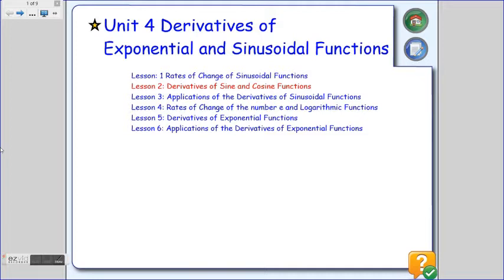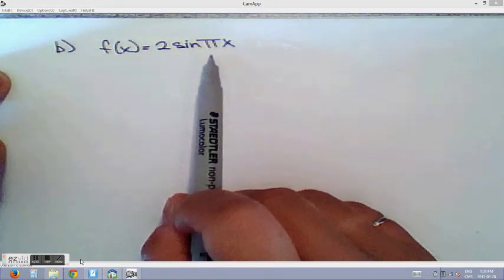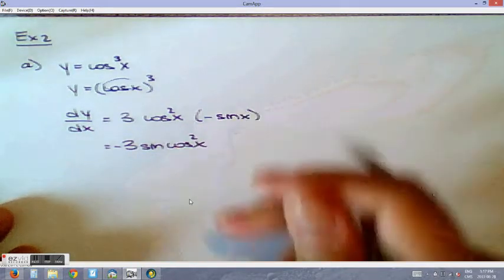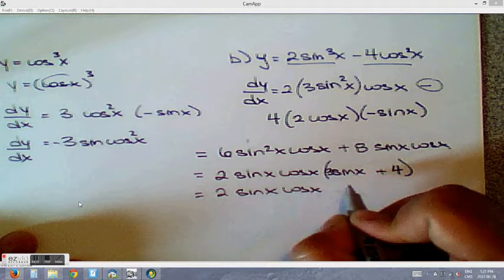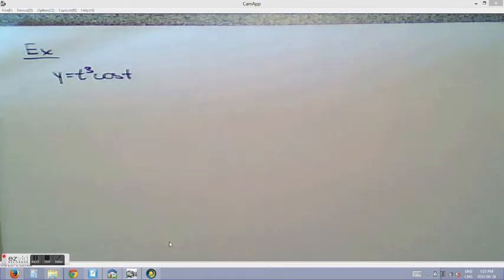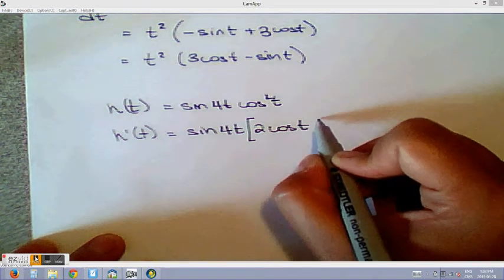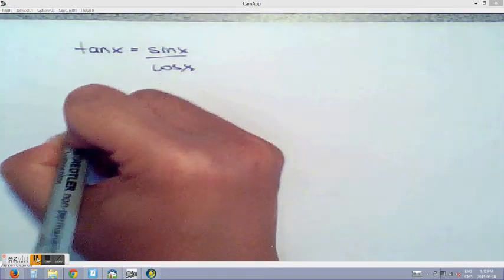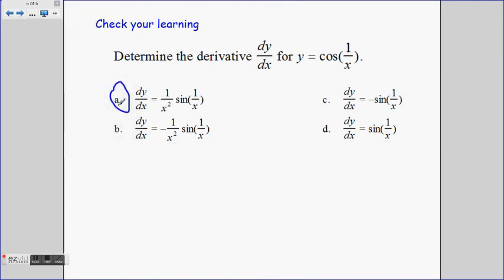Unit 4 Lesson 2